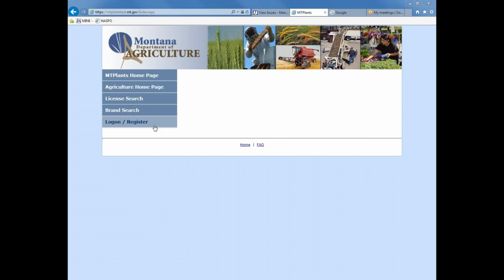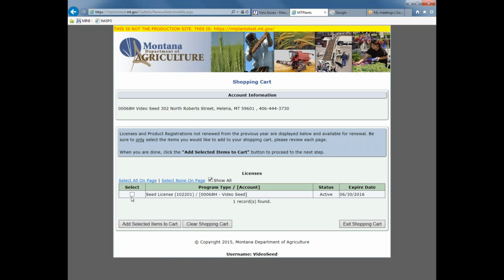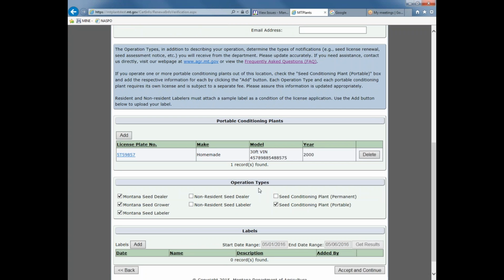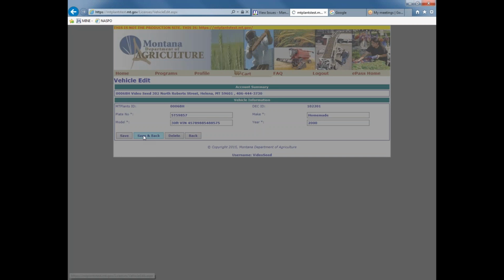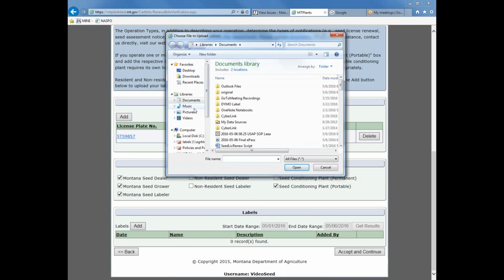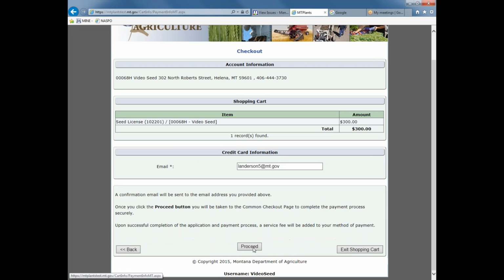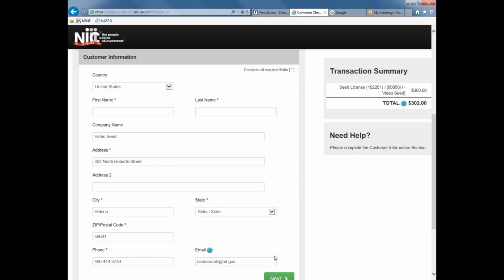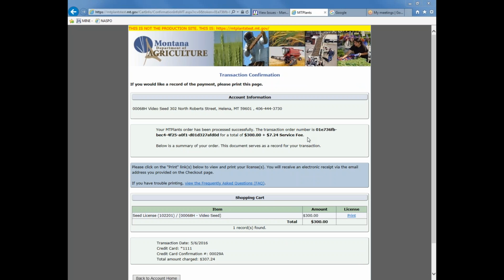How to Renew a Seed License in MTPlants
This is a brief instructional video on how to renew a seed license in the Montana Department of Agriculture's new database MTPlants. The new system is easy to use and takes far less time than mailing your paper renewal.